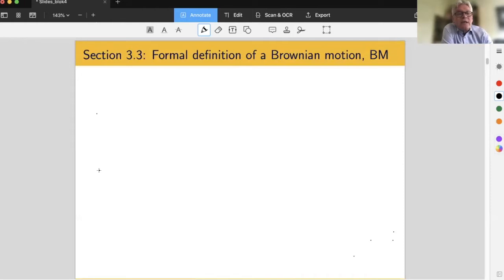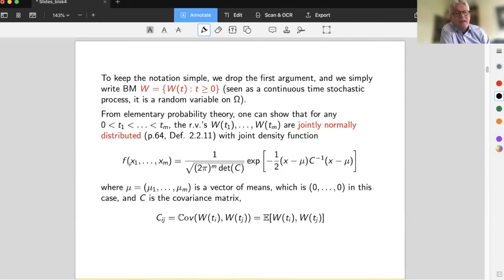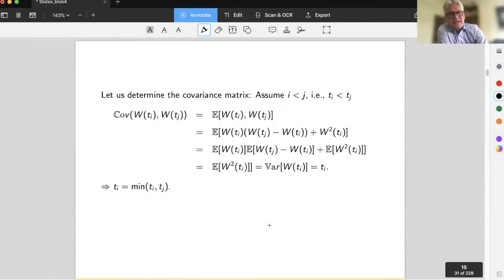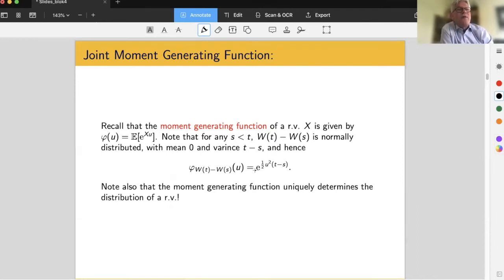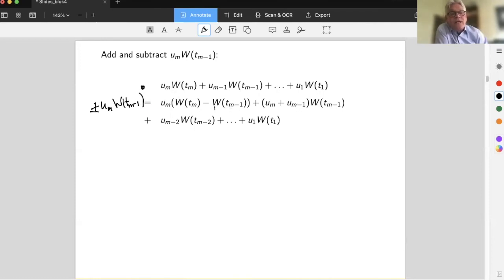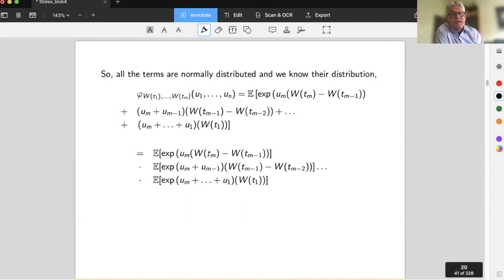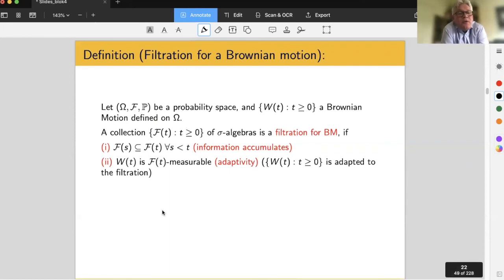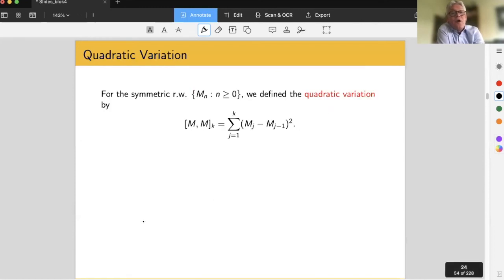vid7 chap3b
In this video we formally define Brownian motion, which is Section 3.3 of the book.